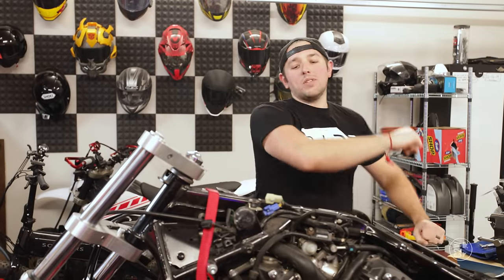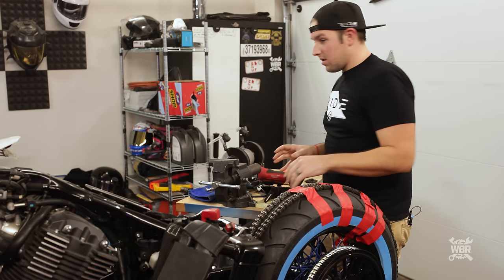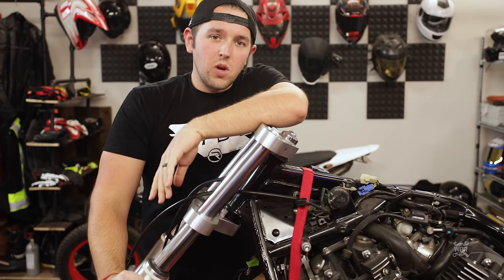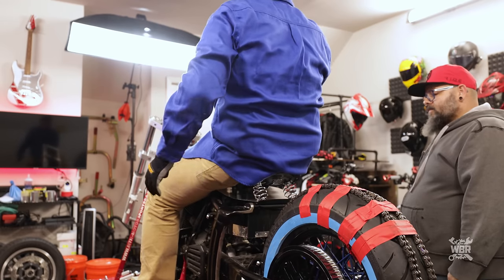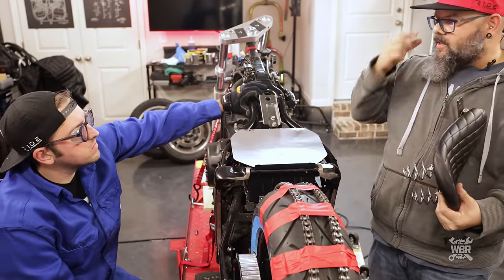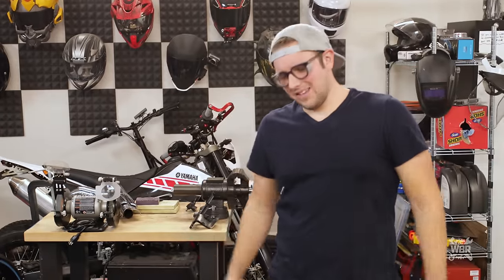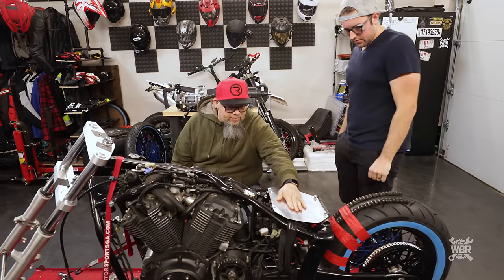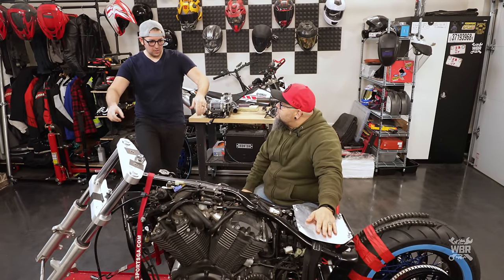BOBBER body position COMPLETE!! [Wrecked Bike Rebuild - Ep 13 - Vstar 1300 Bobber]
Wrecked Bike Rebuild is supported by the fans over on wbrgarage.com. Want to WIN THIS BIKE?

Season 3
Episode #13

In this episode of Wrecked Bike Rebuild the guys finish up the custom seat, throw the handlebars on and use parts of the old bike to create the footpeg brackets. Oh, and Brian almost snaps his arm in half!